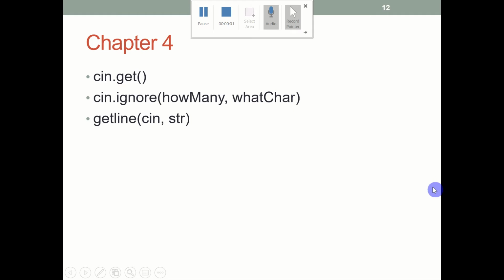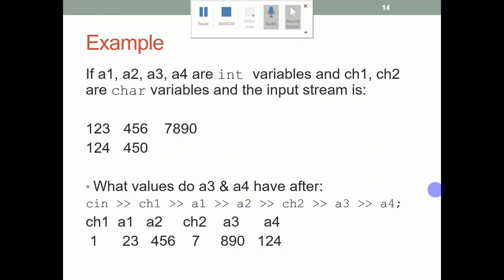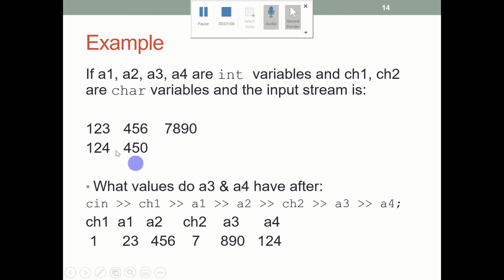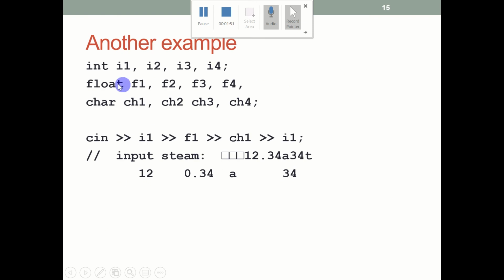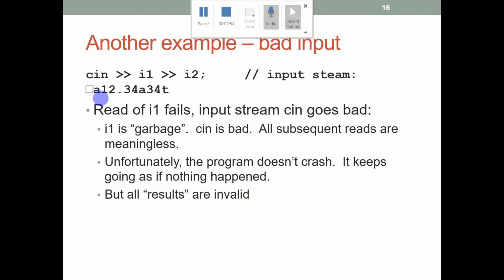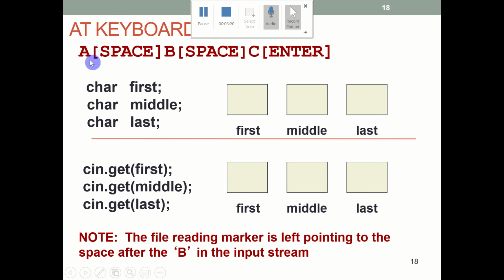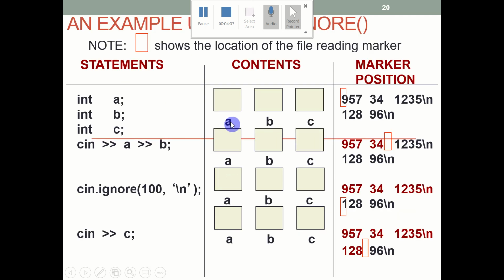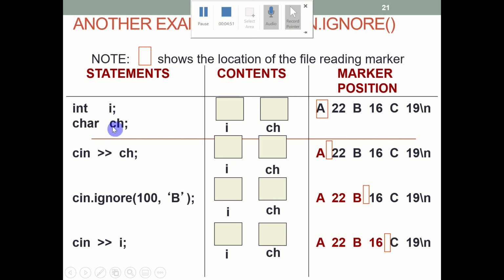Chap4 cin.get(str) and cin.ignore(num, value)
Chapter 4: cin.get(str) and cin.ignore(num, value)